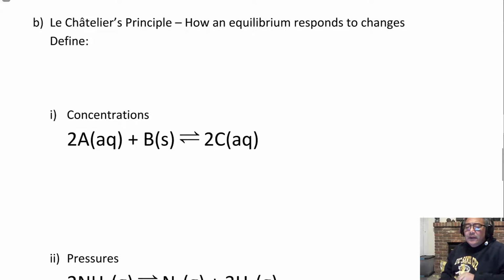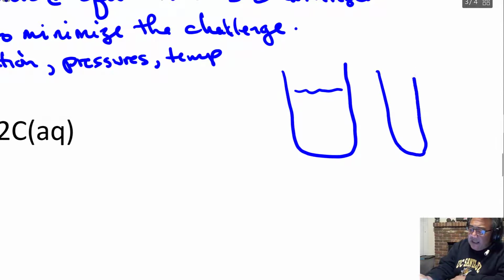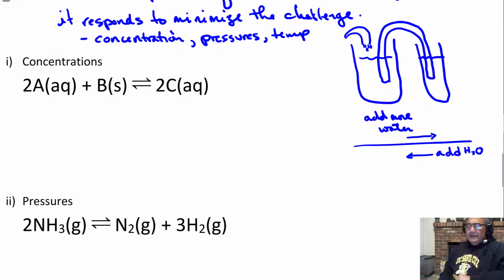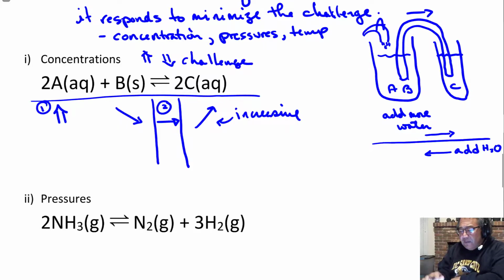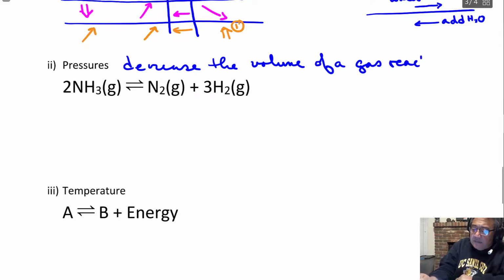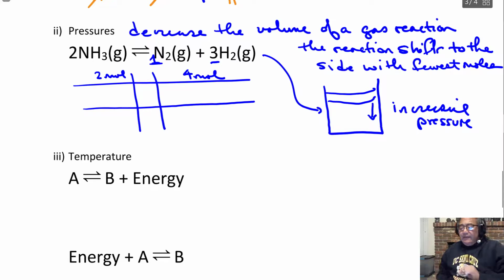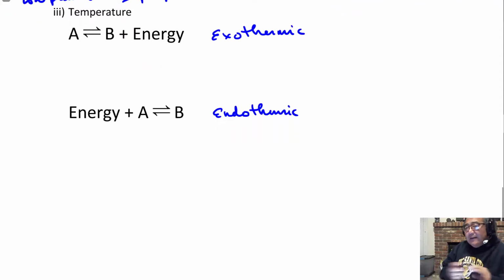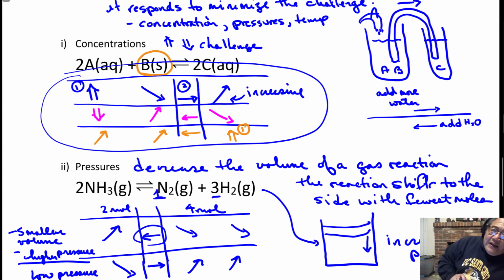chapter 15 Le Chatelier's principle